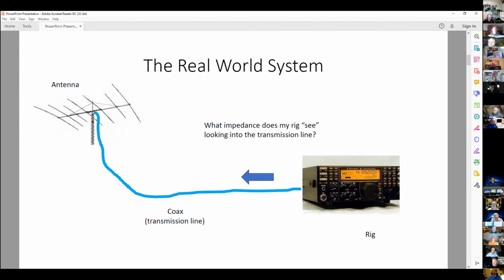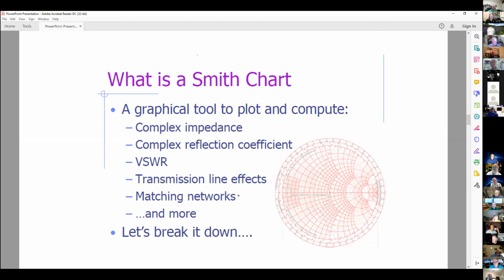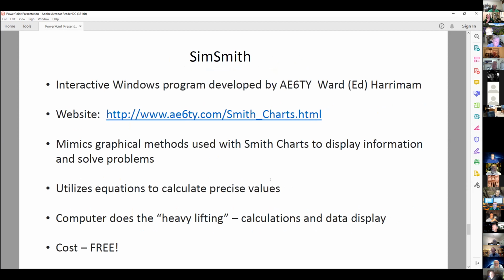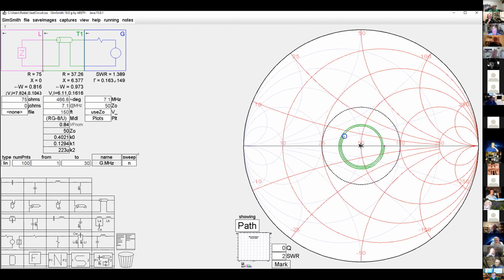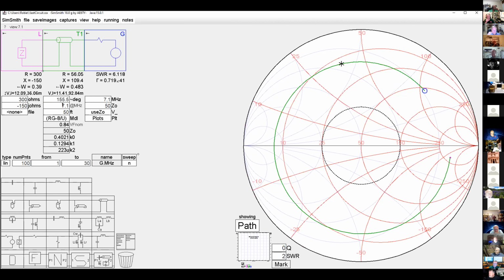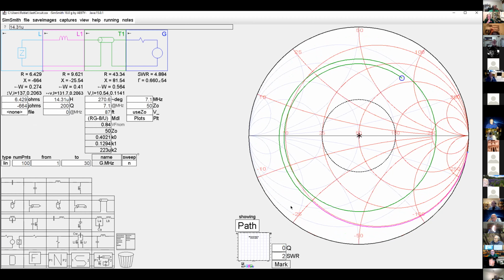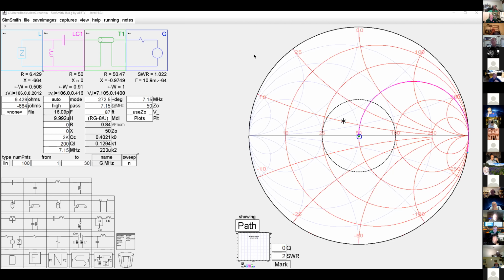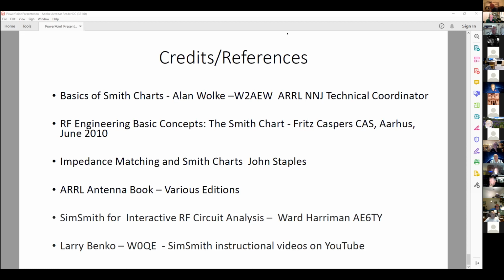TDXS Monthly Meeting March 18, 2021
Texas DX Society Zoom meeting held Thursday, March 18, 2021.
Topics: The Smith Chart an Overview by AJ4F